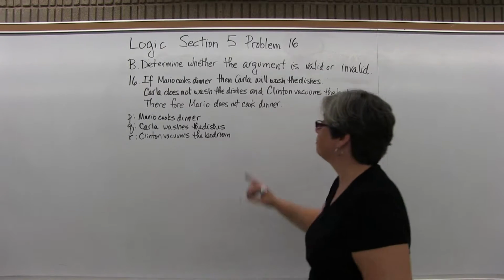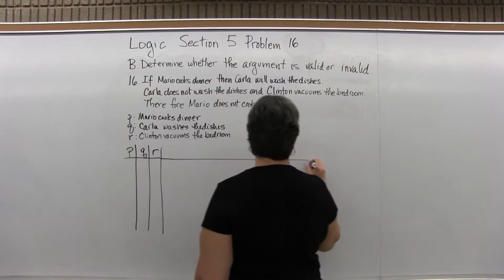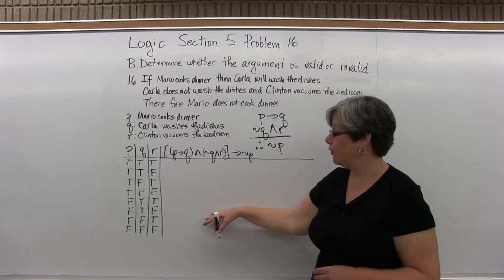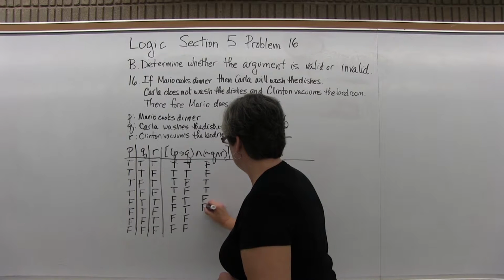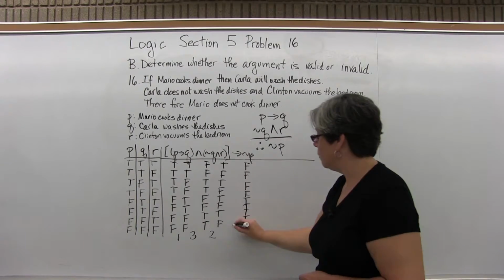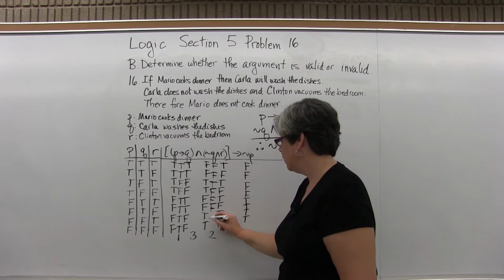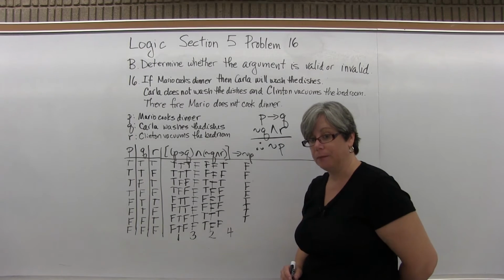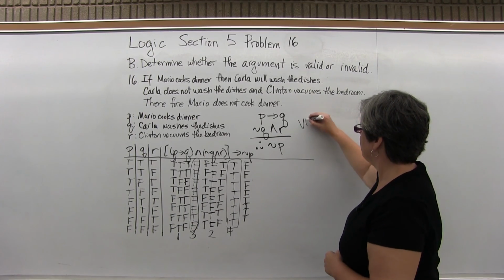MTH 125: Logic section 5 Problem 16 - Mathematics with Susan McCourt